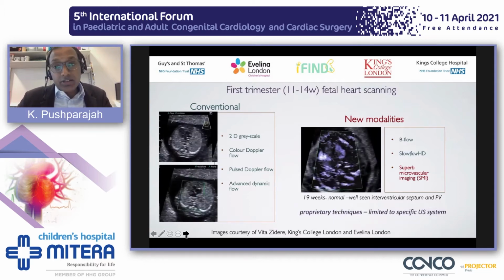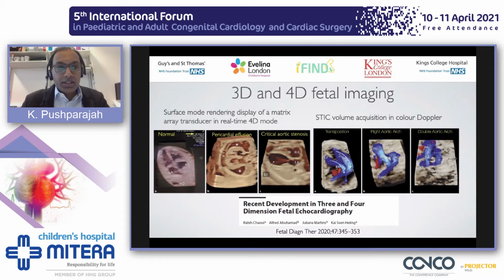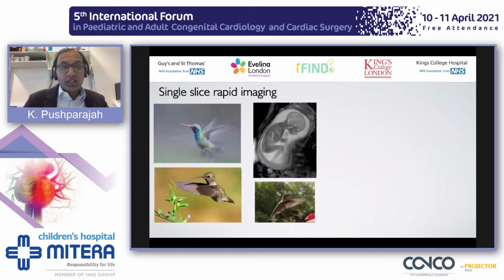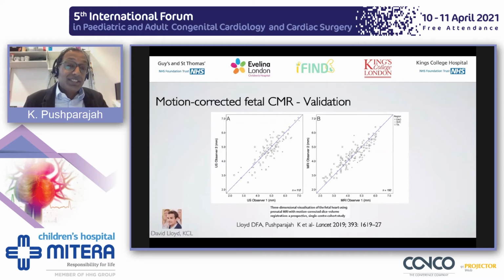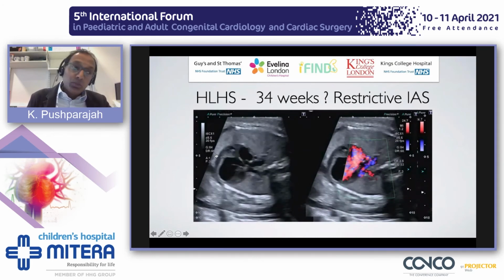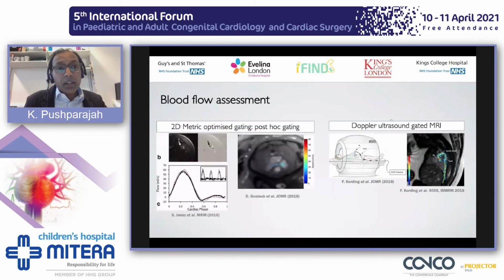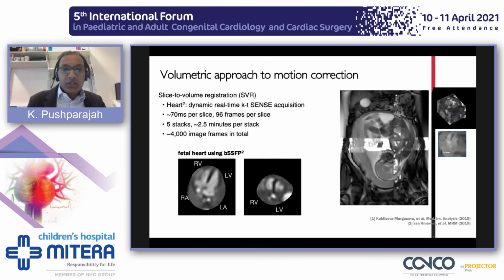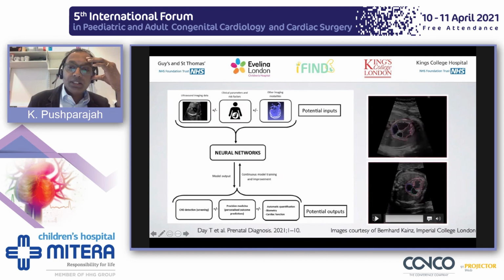New developments in fetal Echo and fetal cardiac MRI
Forum: 5th International Forum in Paediatric and Adult Congenital Cardiology and Cardiac Surgery
Speaker: Kuberan Pushparajah, Clinical Senior Lecturer, School of Biomedical Engineering and Imaging Science, King’s College London. Honorary Consultant Paediatric Cardiologist, Evelina London Children’s Hospital, London